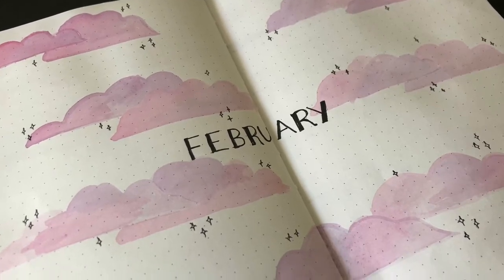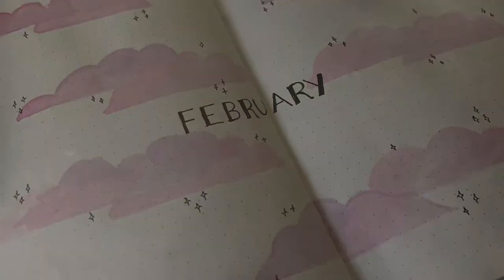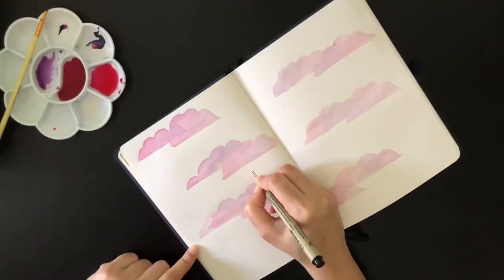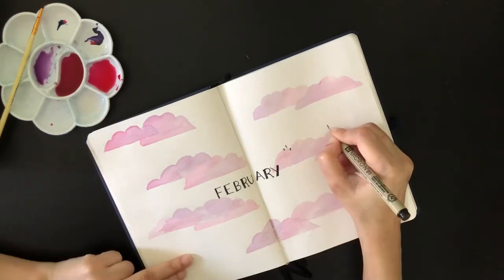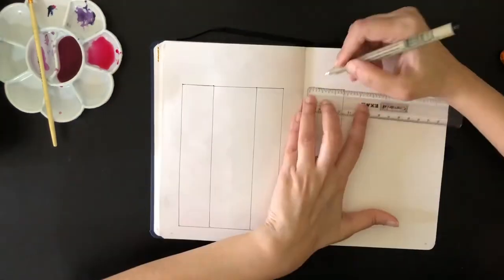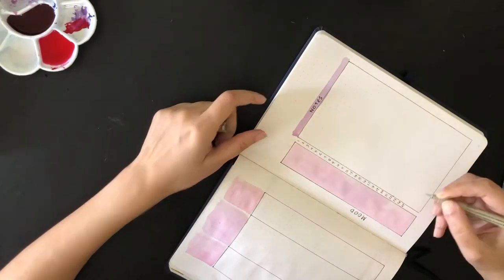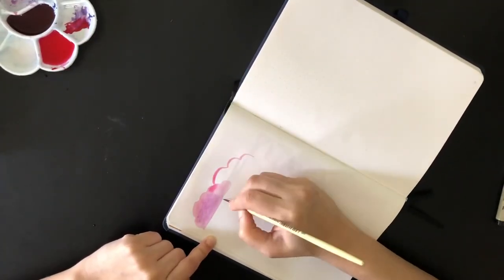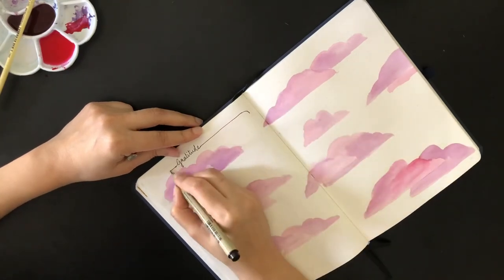Plan with me February 2021|Beginner watercolour bullet Journal | pastel pink and purple clouds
Plan with me February set up. With watercolour. Beginner-friendly, easy watercolour designs for billet Journal Setup.

Dotted Journal:
MatrikaS Signature Premium 100 GSM

Pen Set